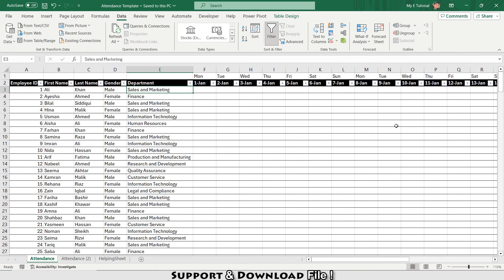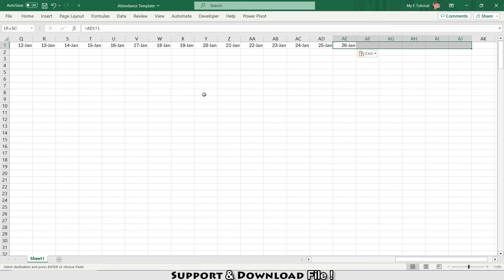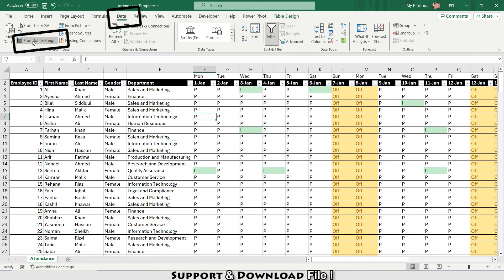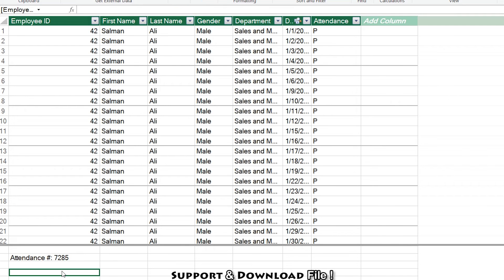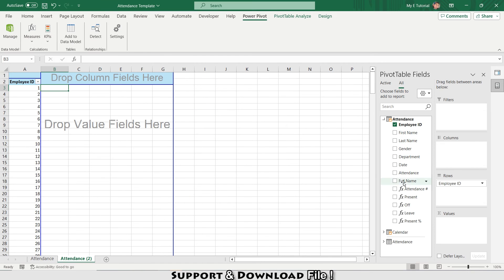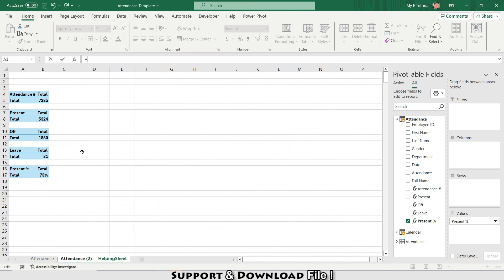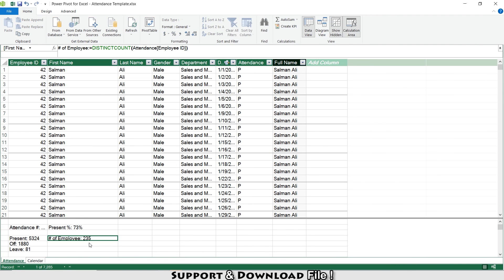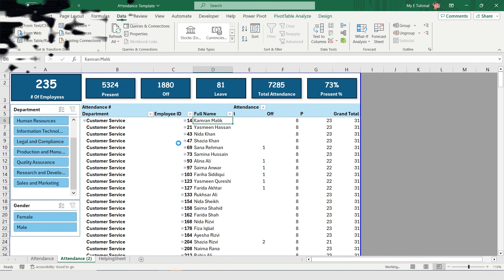Create a Fully Automated Attendance Sheet In Excel | Power Pivot | Power Query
📊 Learn how to create a Fully Automated Attendance Sheet in Excel using Power Query and Power Pivot!
In this step-by-step tutorial, you’ll discover how to:
✅ Automate daily attendance entry
✅ Use Power Query for data cleaning and transformation
✅ Build relationships and data models using Power Pivot
✅ Apply DAX formulas for dynamic reporting
✅ Create a professional attendance dashboard

Perfect for HR professionals, Excel learners, freelancers, and small business owners who want to save time and manage employee data efficiently.